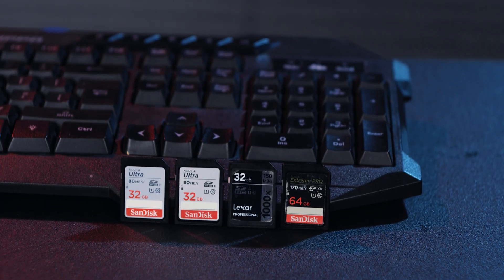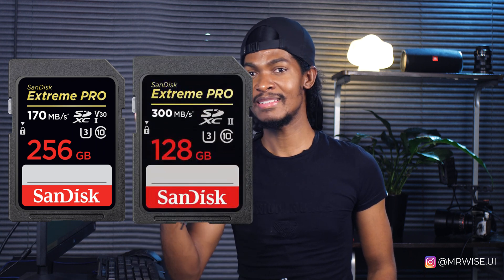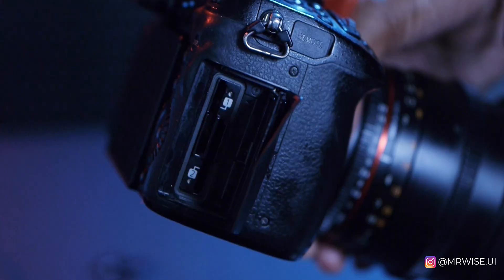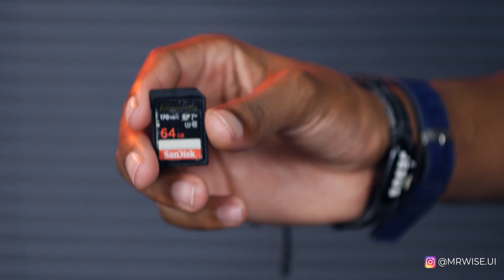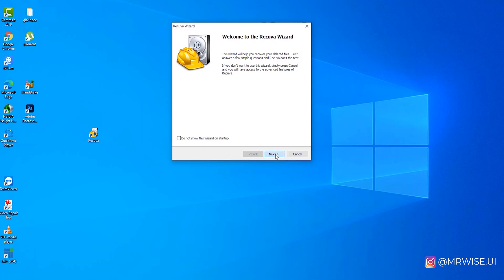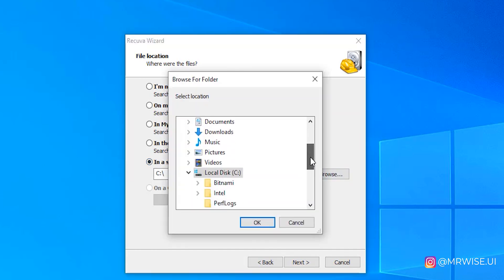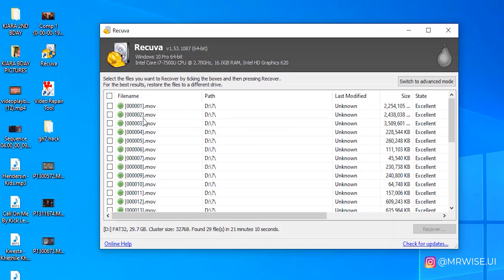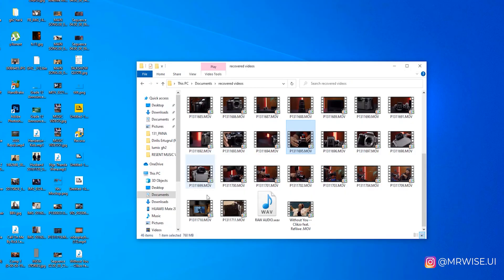How to recover files from formatted SD card 2023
Here is a step-by-step tutorial on How to recover files from a formatted SD card in 2023 and for tips to always keep your data safe